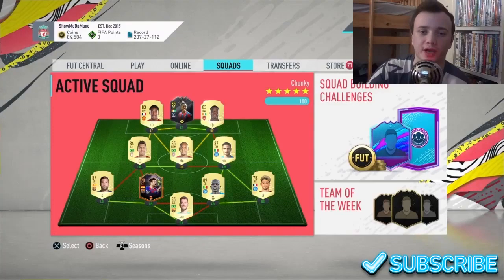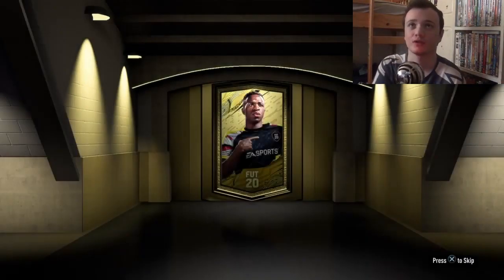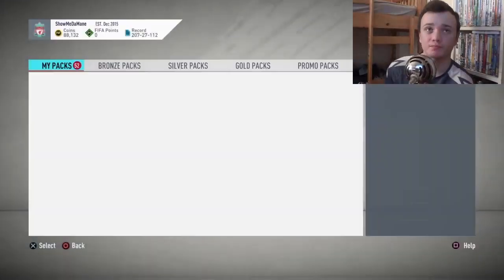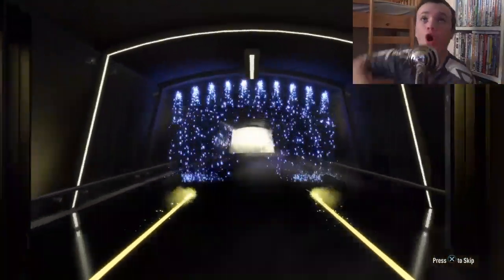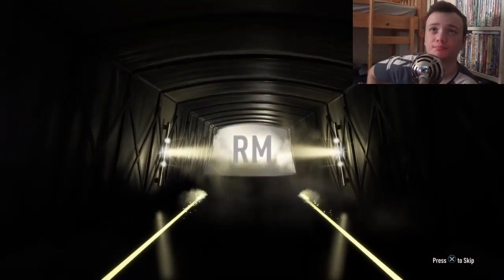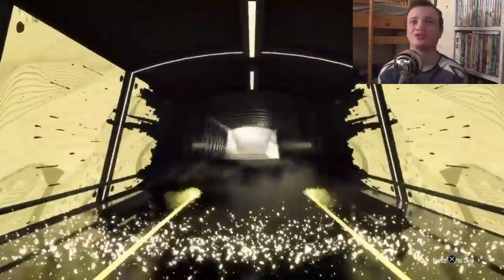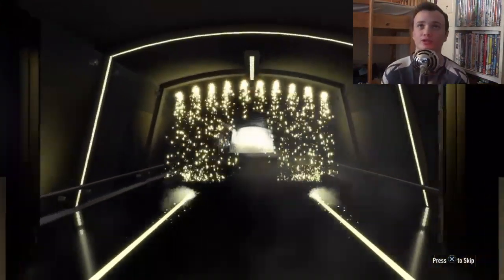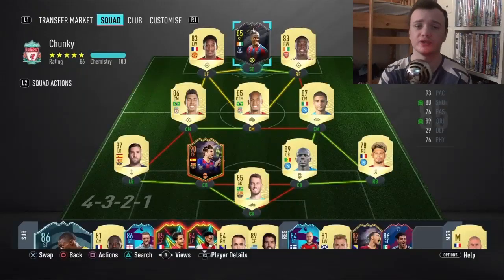What Does 70+ Packs Get You - Insane TOTTs Packed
Messi In A Pack?!?

Music Used - Dr. Dre - The Next Episode (San Holo Remix)